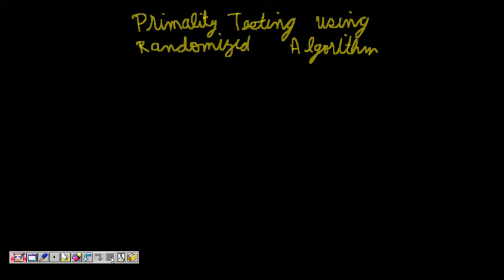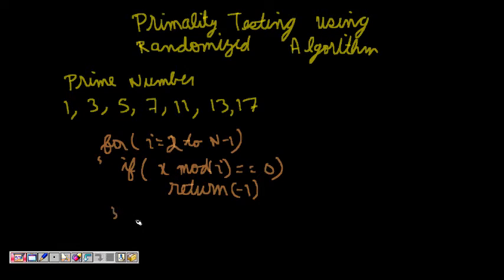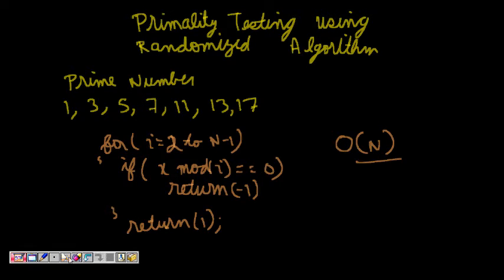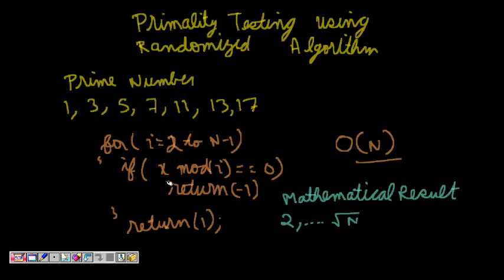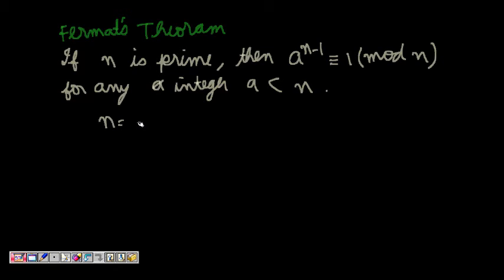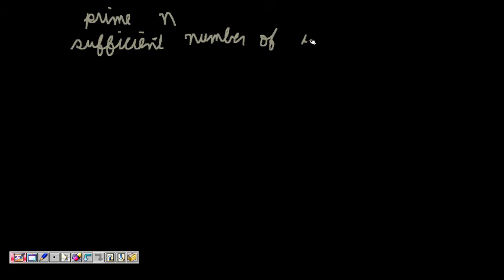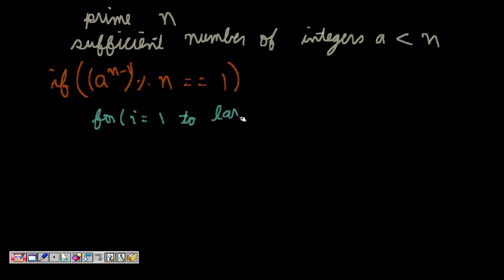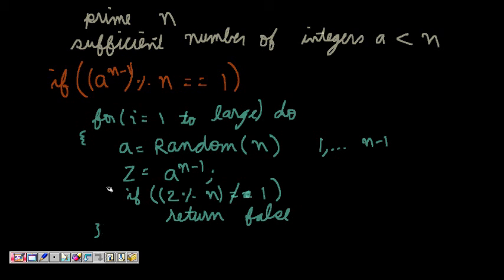Programming Interviews: Primality Testing: Randomized Algorithm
How will you find if a number is prime. Can you suggest a randomized algorithm to find if a number is prime.